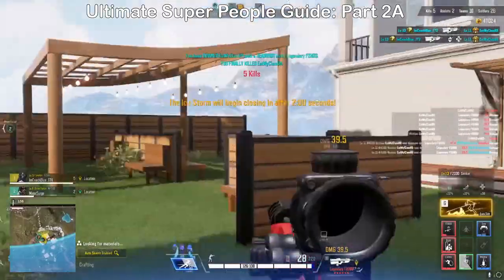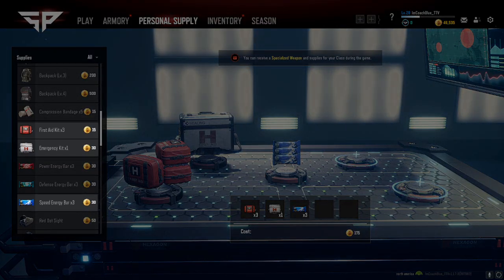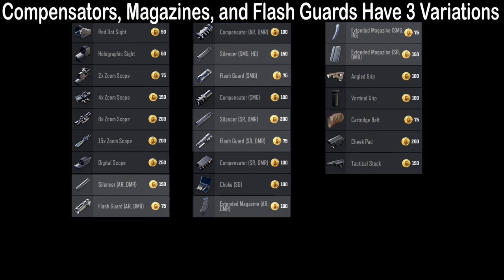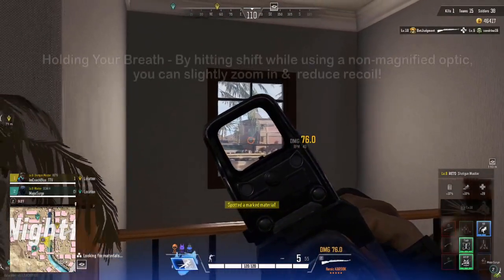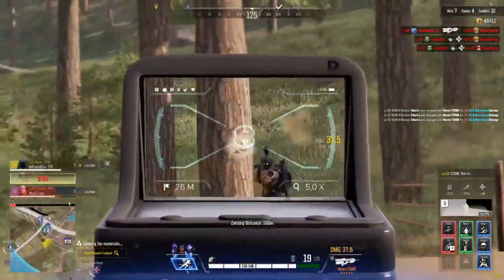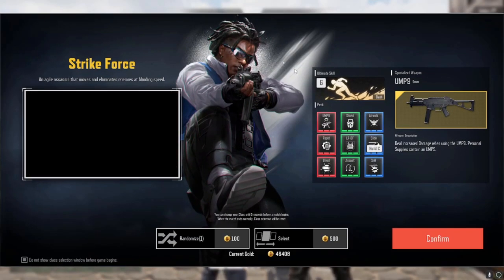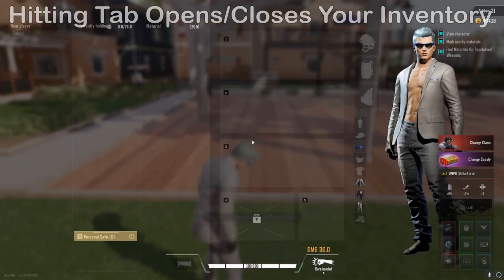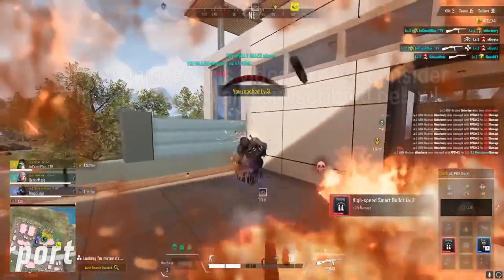SUPER PEOPLE - Ultimate Guide Part 2A - Personal Supply Crate, Items, and Classes (Live Examples)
Hello there everyone! Coach Blue here with Part 2A of the Ultimate Super People Guide from Coach Blue's Codebook!

In this part, we use a metric fudge ton of live examples to go over the Personal Supply Crate, classes, and items. Part 2B (coming ASAP) will have live examples of how to drop and loot off spawn. I also plan to release a lot more videos with play-through examples. I believe in-game full-match examples (with the useless parts cut out) are incredibly valuable tools to study because you can see all the different fundamentals of Super People in action.

 My goal is to have you wonderful folks up to speed with almost ALL of basics, from setting up your game to basic combat mechanics, within 3-4 videos. There's a tremendous amount of material to cover so I spent a LOT of time reducing the script and content in this video from 15-20 minutes planned to just under 9 minutes of badass content.

I hope you all enjoy this labor of love as much as I do!

Remember - It's all about YOU and what's best for YOU so make sure you tailor things to your playstyle and objectives! I am simply trying to provide the tools/resources to you all so y'all can be good bluebirds and fly, eagle, fly! BE GREAT!

Chapters
Introduction 00:00-00:39
Personal Supply Crate 00:40-01:37
Items 01:38-4:13
Interlude 4:14-4:50
Class Descriptions + Action Examples 4:51-07:00
Class Selection 07:01-07:17
Tab Menu  07:18-07:55 (Class Perks, Bag Space, Crafting Space, and Armor/Bag/Helmet slots)
Third Person v. First Person 07:56-08:19

Closing Comments 08:20 to 08:51 (Thoughts & Plans for next guide)